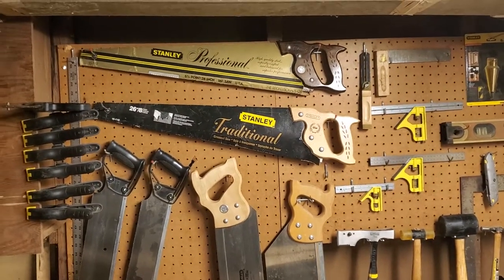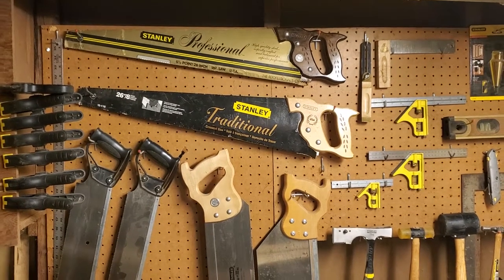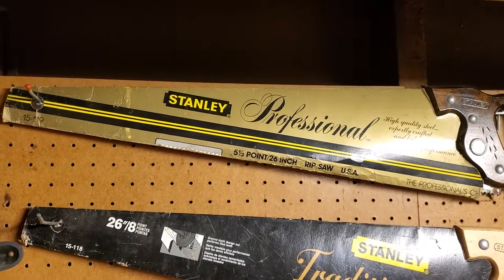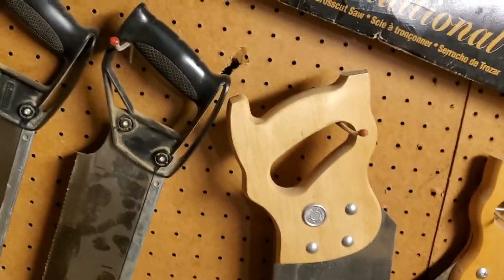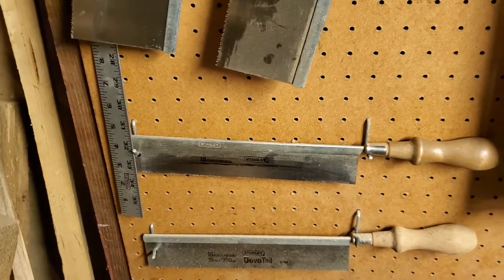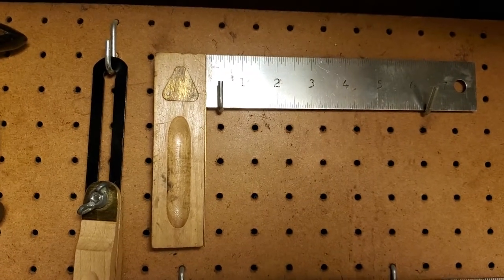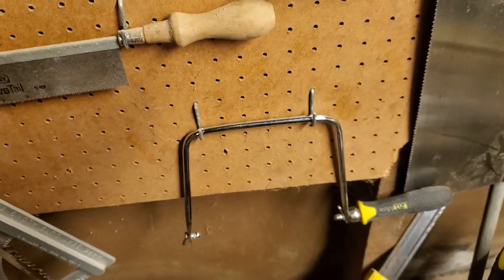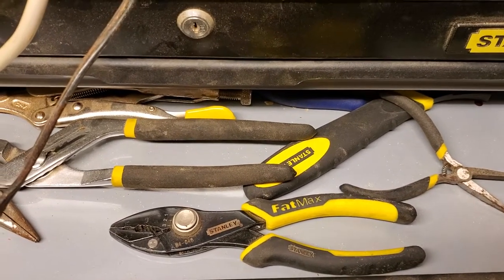My Must Have And Not So Must Have Tools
I go through my shop talking about what I think are my must have tools, my nice to have tools, and my completely unnecessary tools.